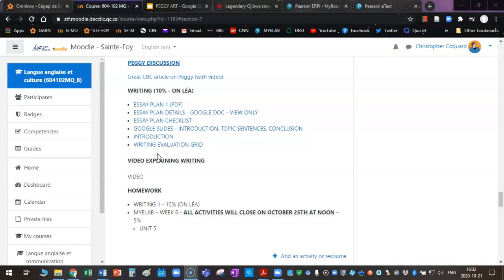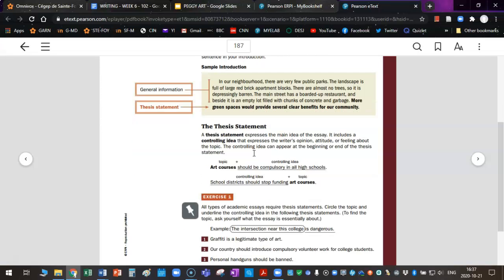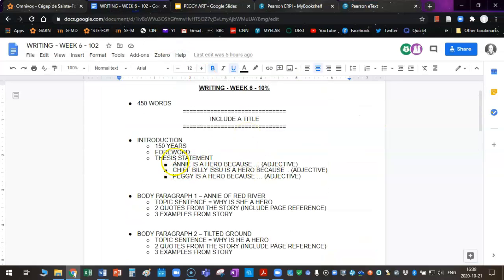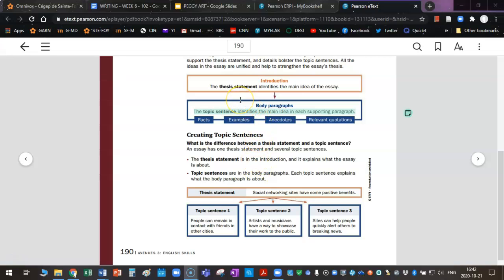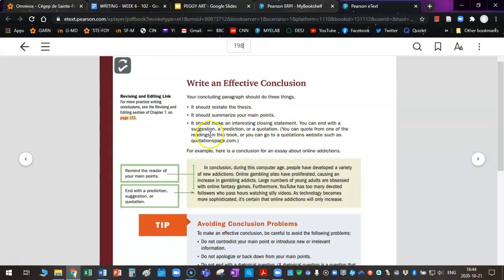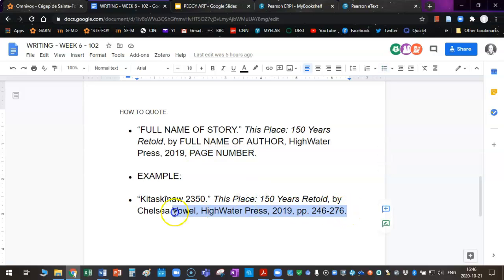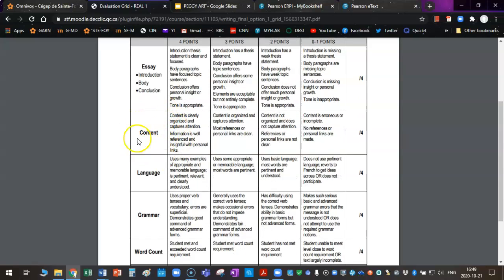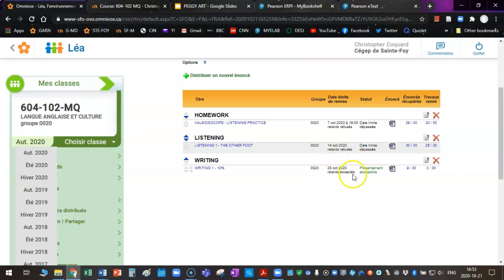WRITING 1 102 - 10%